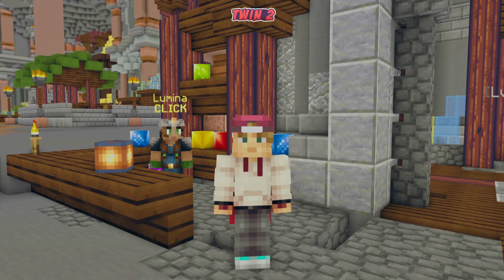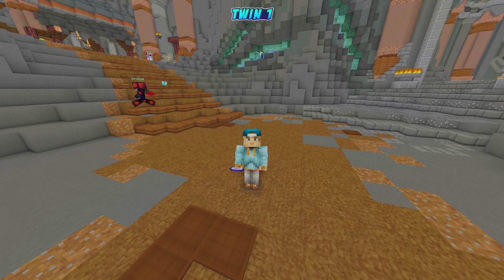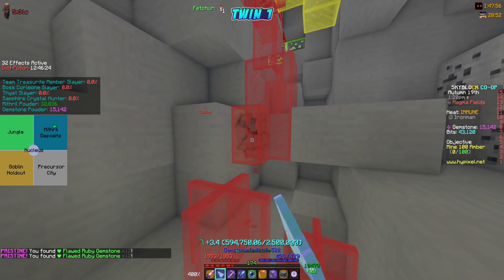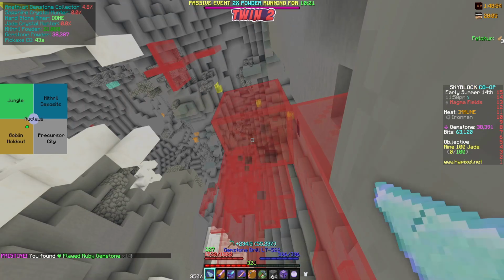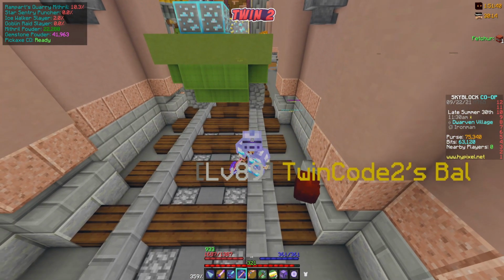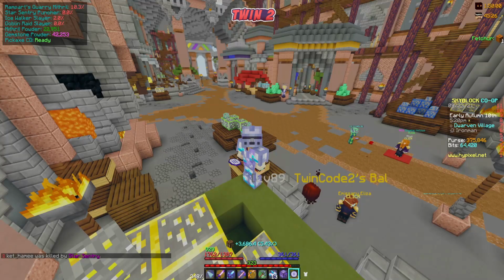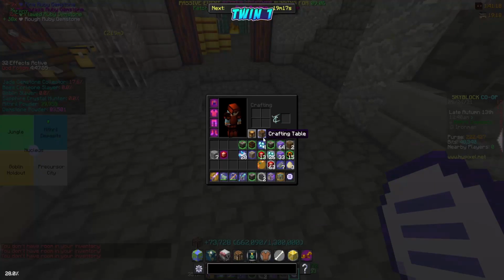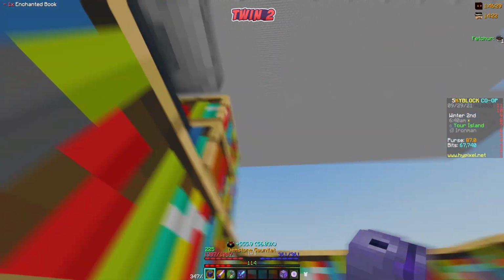We FINALLY got it! (Hypixel Skyblock Ironman) #106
In today's hypixel skyblock episode we finally complete our biggest grind on the ironman profile... The Gemstone Gauntlet!

Smash like for this crazy grind!

GOALS
Likes: 200